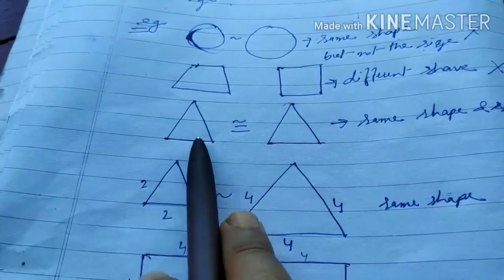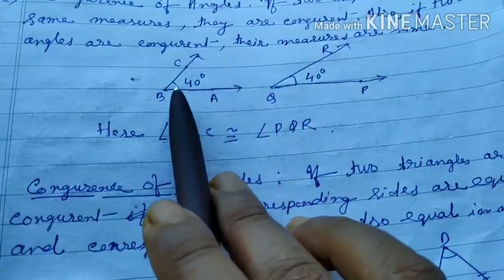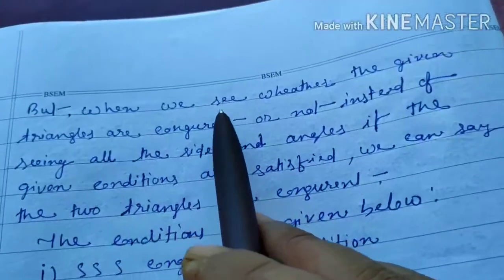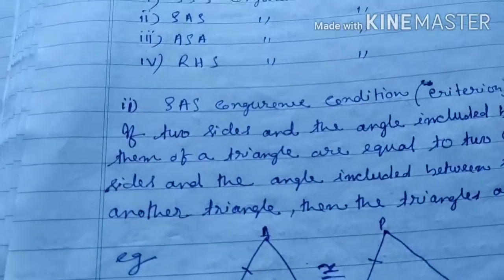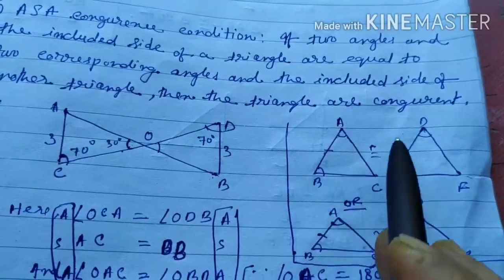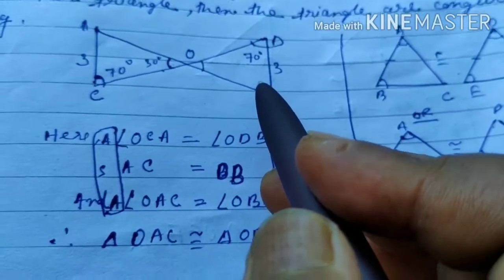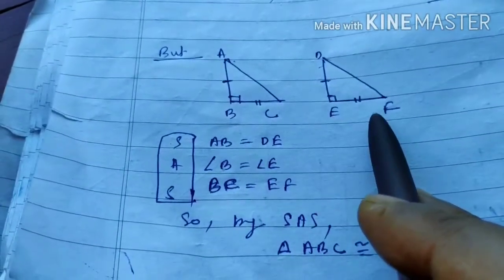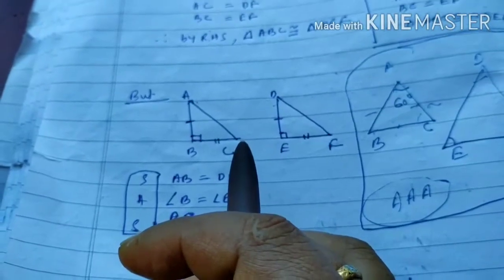Class-VII Maths Chapter 7 Conqurence of Traingles